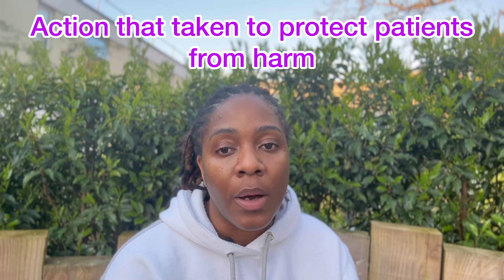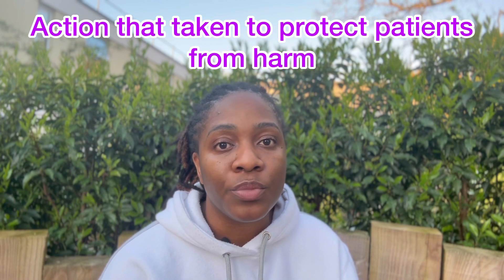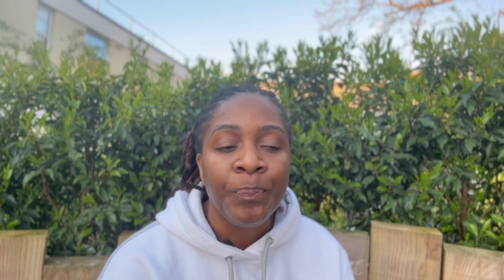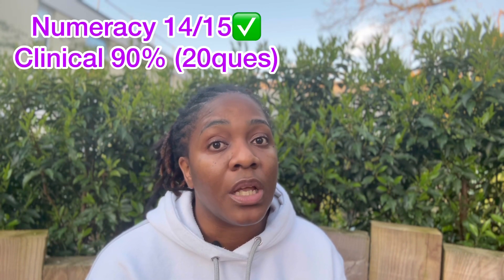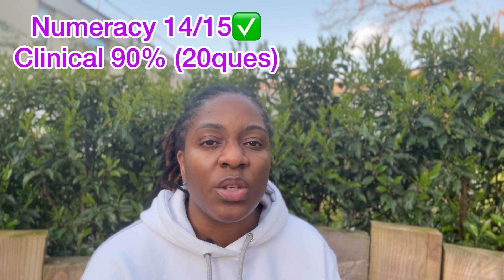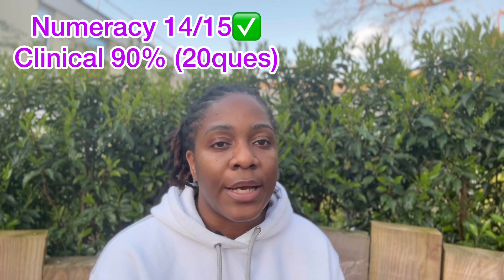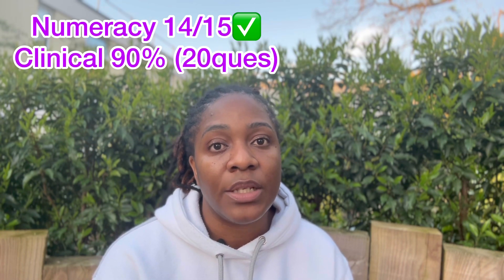HOW TO PASS YOUR CBT EXAM FOR NURSES🇬🇧IN FIRST ATTEMPT|AVOID THESE COMMON MISTAKES | RN🇬🇧UK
If you want to know the common mistakes people make in their CBT nursing exam in the UK and tips of how to pass on your first attempt please continue to watch the video.

I will be sharing all you need to know to successfully pass your exam in one go, how to prepare in just 2-3 weeks.

Other videos are on my channel about nursing in the UK vs US and the salary of band5 nurses. Please watch for more details.

WHY I CHOSE NURSING IN THE UK vs US

Musician: Jeff Kaale